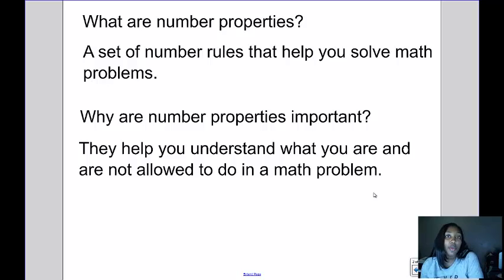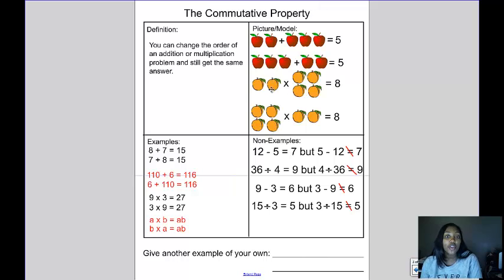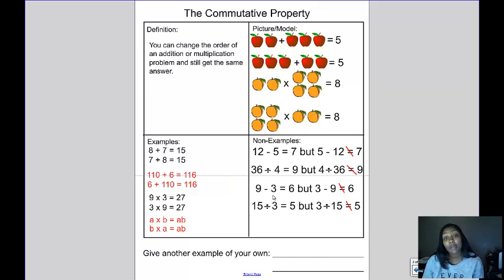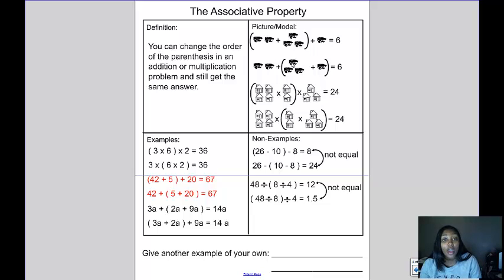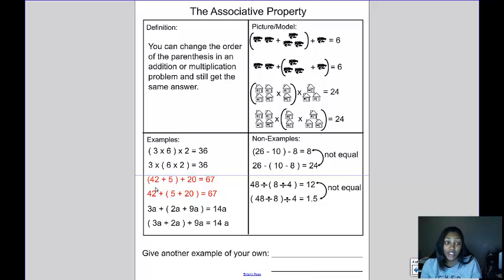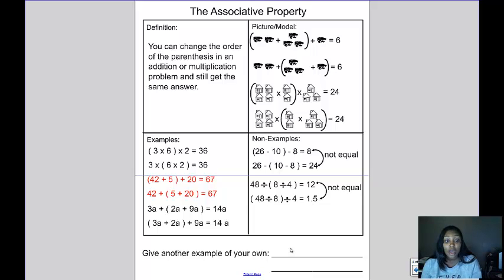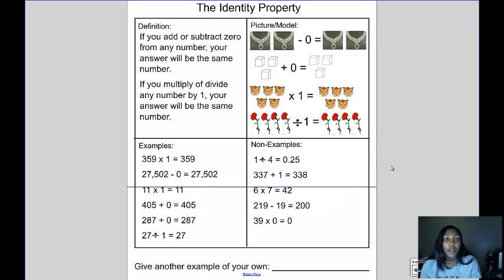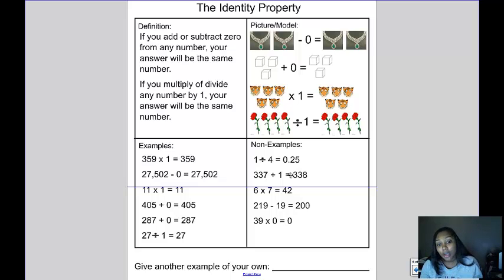Mrs Kingsberry- Number Properties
definition of the number properties